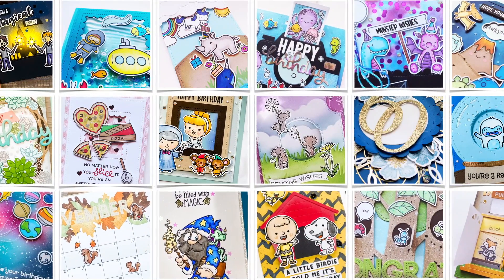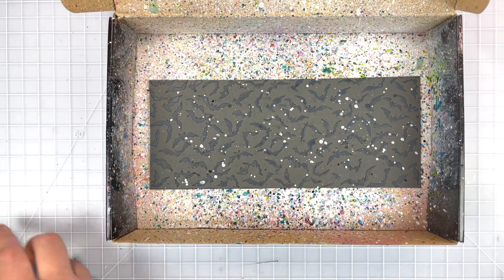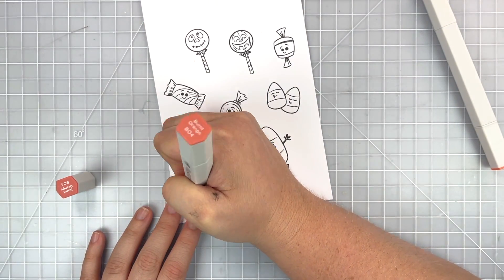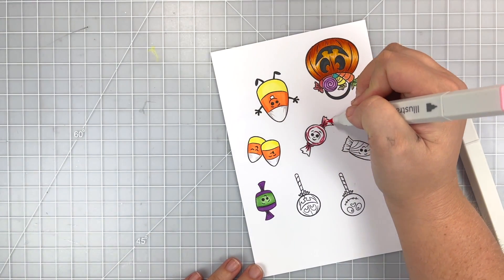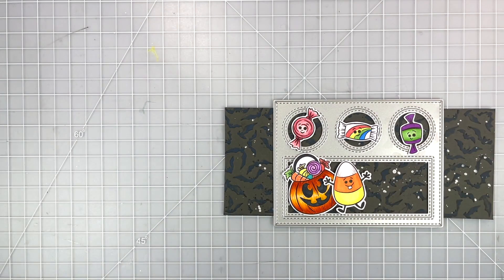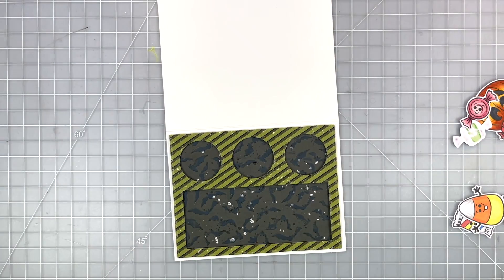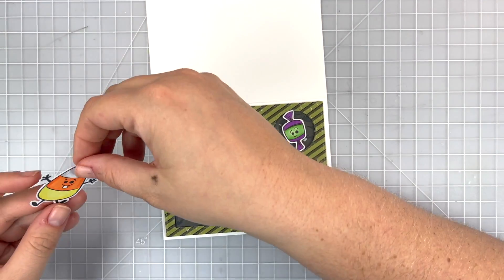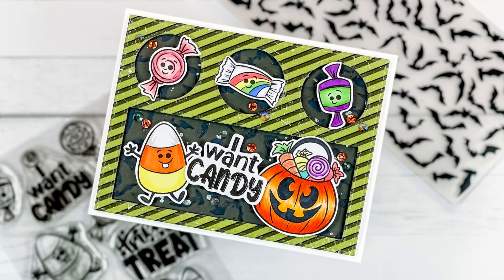I Want Candy Halloween Card || Card Making Video with Whimsy Stamps!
Halloween = Candy 🎃 I'm using some cute new Whimsy Stamps Halloween products to make a candy themed card!👇🏻 Expand to see the list of supplies I used in this video.

• Neenah - 110lb Classic Crest Cardstock
[ Amazon US ]

• Stampin' Up! - Cardstock, Basic Gray

• X-Press It - Blending Cardstock
[ Amazon US ]

• Ranger Ink - Tim Holtz Distress Oxide Ink Pad, Black Soot

[ Amazon US ]

0:00 Introduction
0:21 Embossed Background
1:14 Stamping & Coloring
5:10 Card Assembly
7:40 Final Look